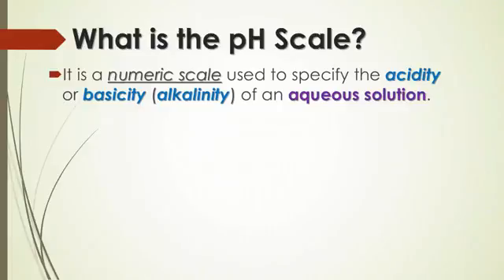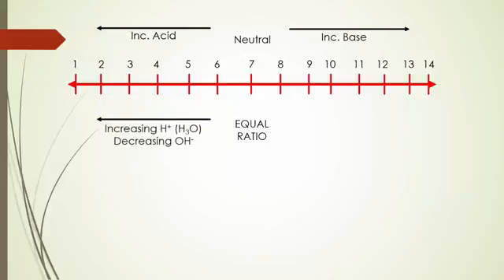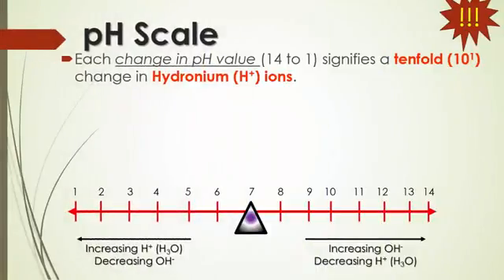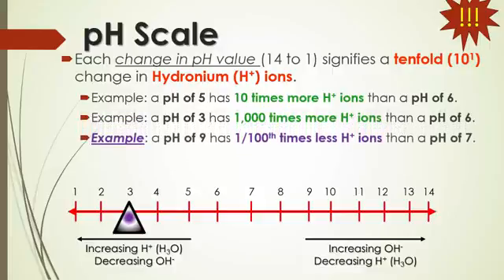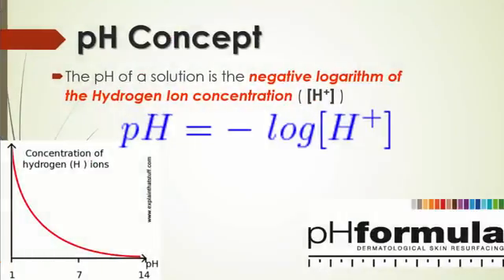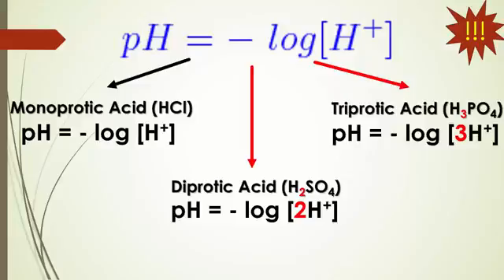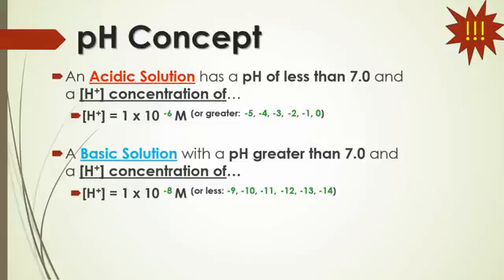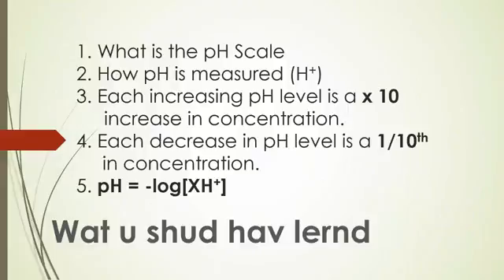U11:L4 - The pH Scale